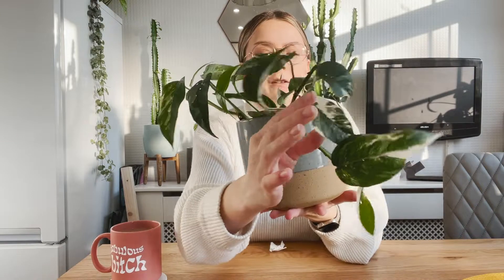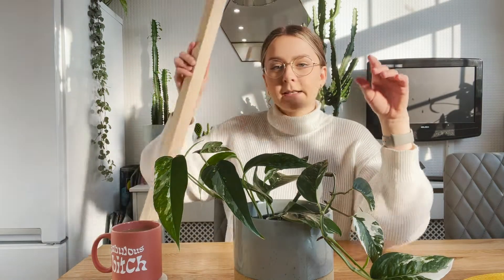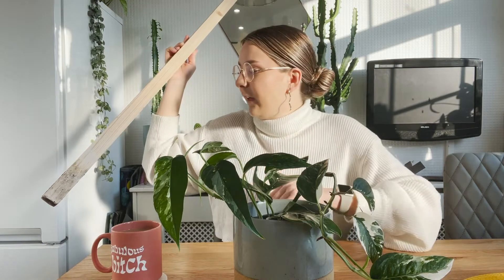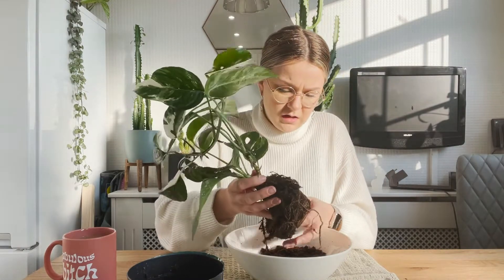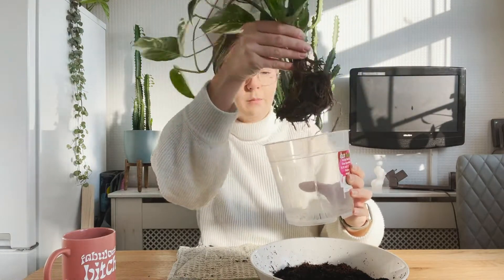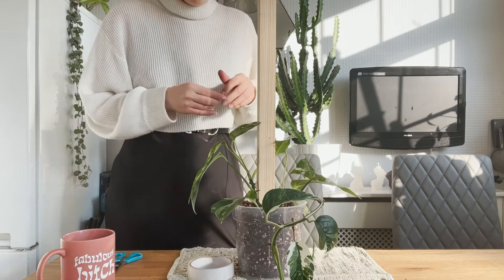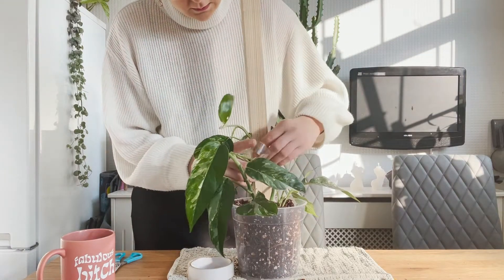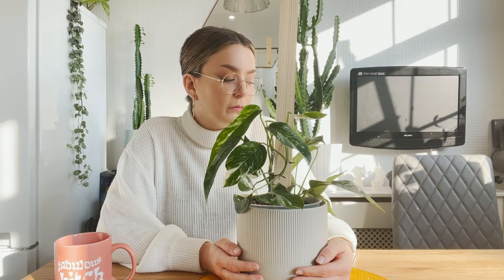Putting an Epipremnum Pinnatum Variegata on Wood!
Was very excited to finally get a Epipremnum Pinnatum Variegata! Obvioulsy I had to put it on a plank!